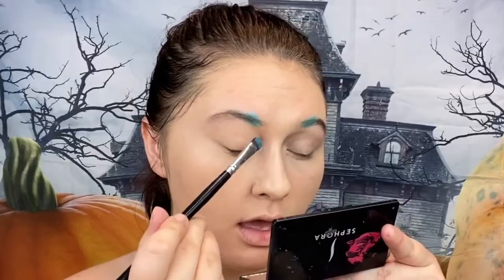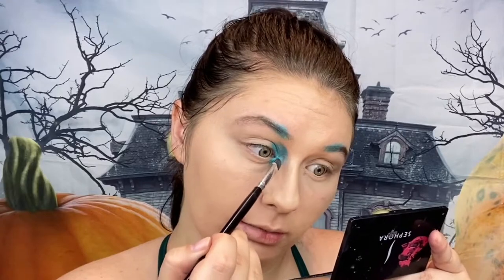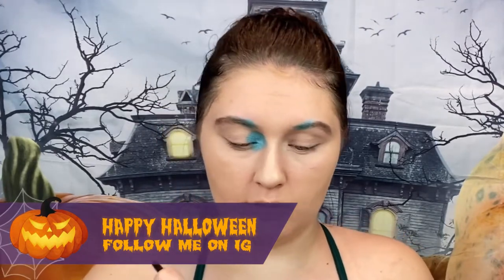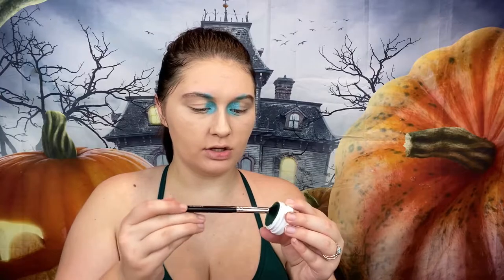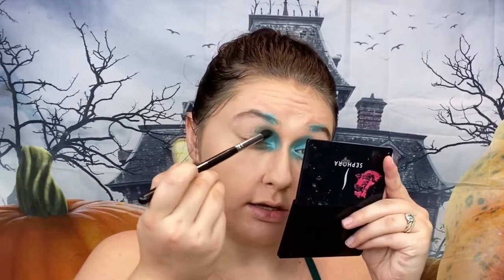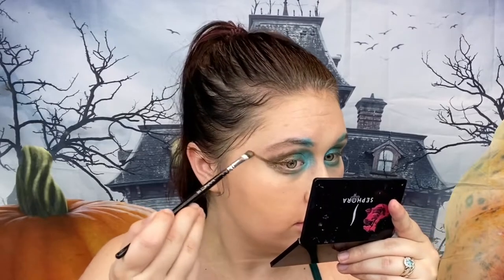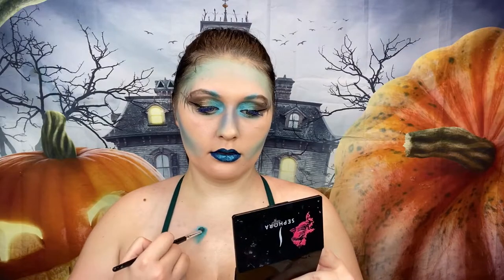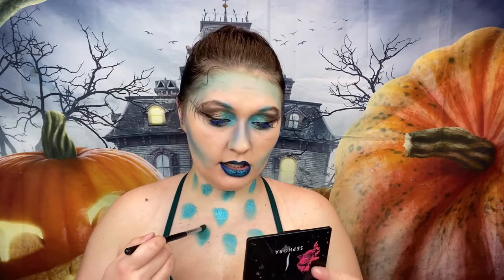Peacock Halloween Makeup Tutorial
Today we are doing another character that I thought of and that character is a Peacock queen/princess/whatever you want it to be. I do not like birds but I do like doing bird-themed makeup tutorials for Halloween. Maybe next year I'll have another bird Halloween makeup tutorial let me know!